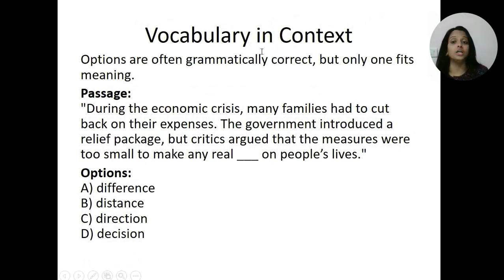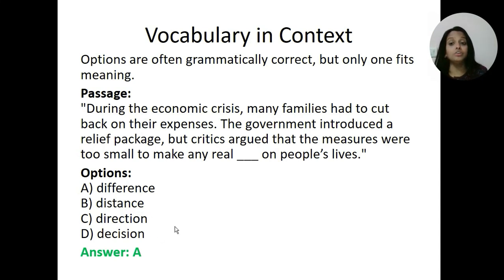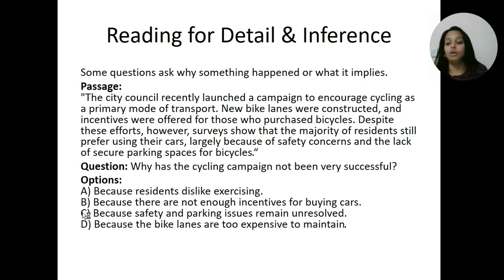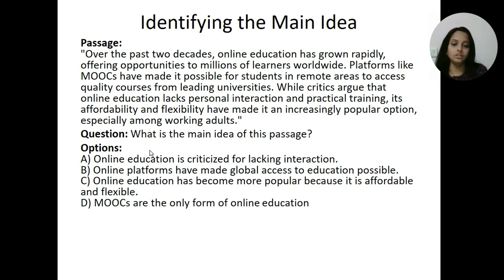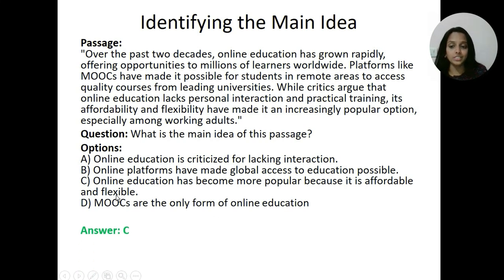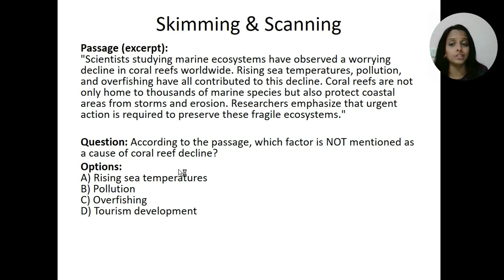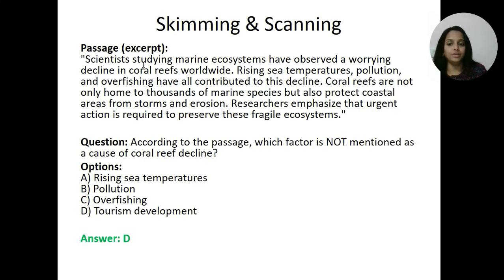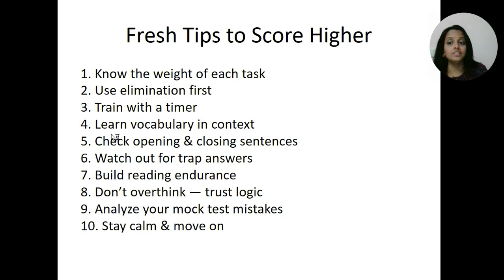Crack the Code: Reading Made Easy in PTE Core Reading